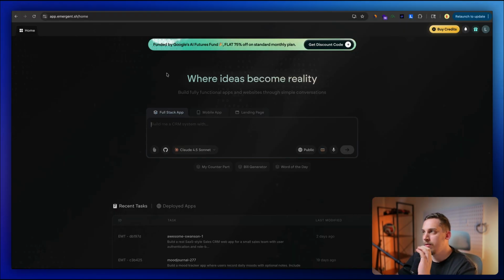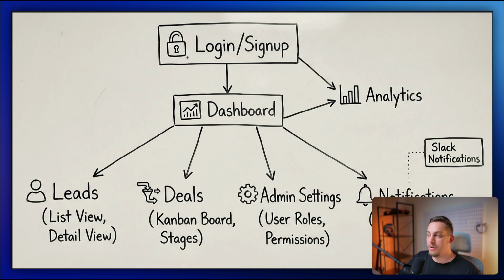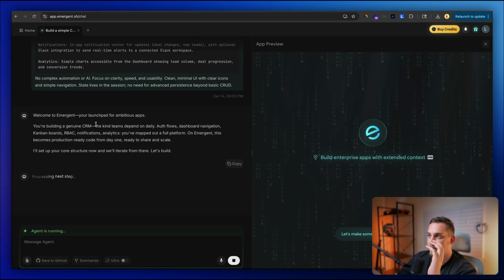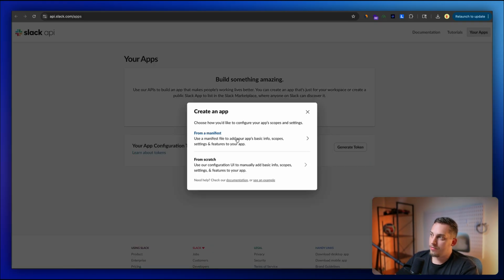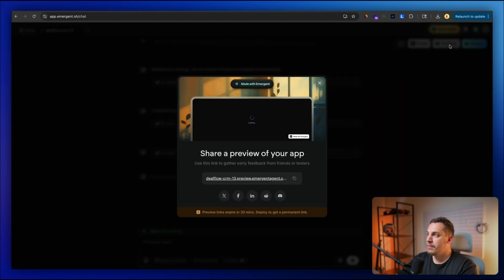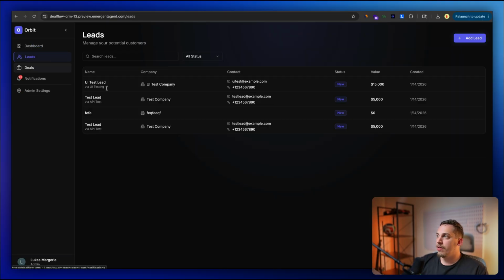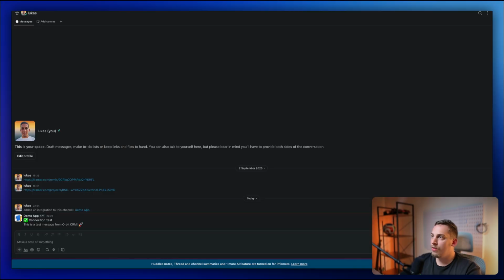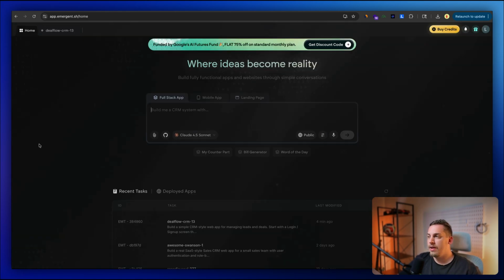Full-Stack, Multi-Agent Apps in Minutes with Emergent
Welcome to today's video where we explore the Emergent AI platform, a powerful "ai app builder" that helps you "build app with ai" from scratch. Watch as I demonstrate how to create a functional CRM app that integrates with Slack, showcasing a multi-agent workflow and "workflow automation." Don't miss this deep dive into building full-stack applications and learning about "ai agents."

Discover how to quickly build a fully functional CRM app using Emergent, a new multi-agent tool backed by Google's AI Futures Fund. Follow along as Lukas walks through the app creation process, including Slack integration and deployment.

- Overview of Emergent and its features for app development
- Step-by-step setup of a CRM app with login, dashboard, and admin/user roles
- Integrating Slack notifications and webhooks
- Customizing design preferences and analytics charts
- Testing, deploying, and sharing your CRM app for just $5 a month

Timestamps:
00:00 "Building Apps with Nanobanana Tools"
05:37 "Drag-and-Drop Deals & Slack Integration"
06:53 "Affordable CRM Deployment Simplified"